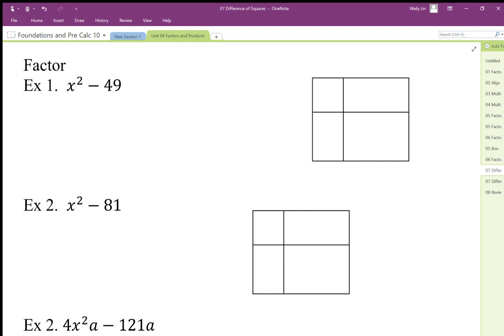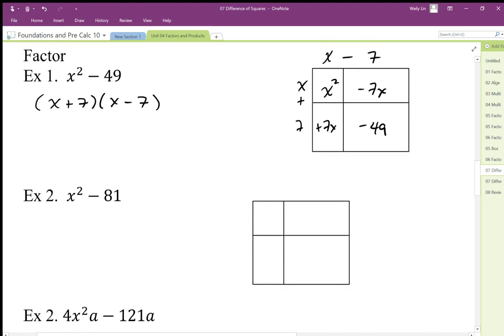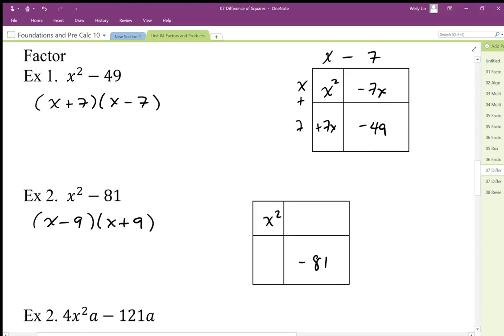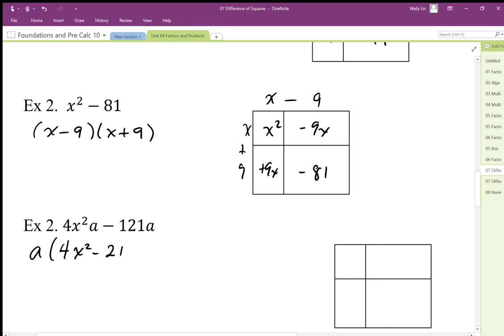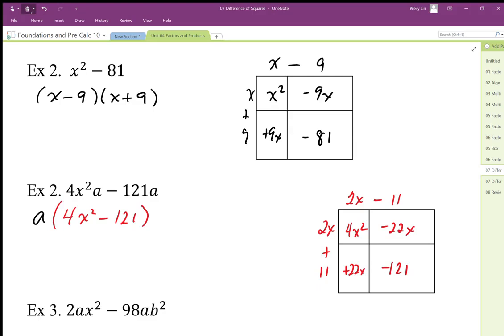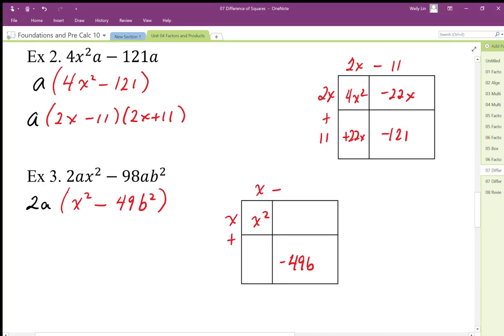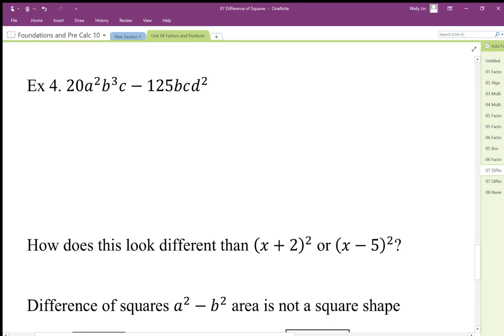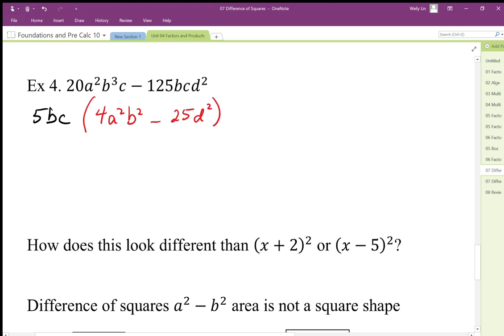07 Difference of Squares Part2